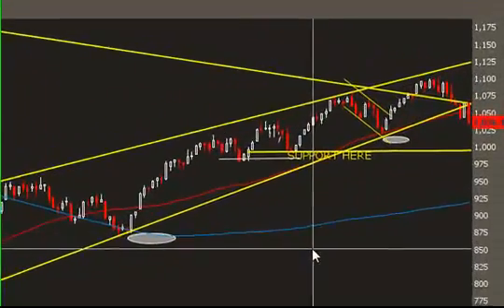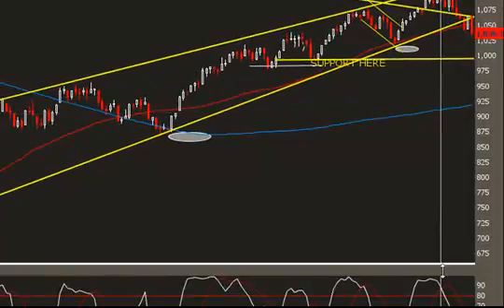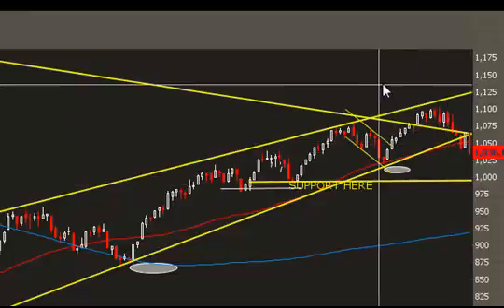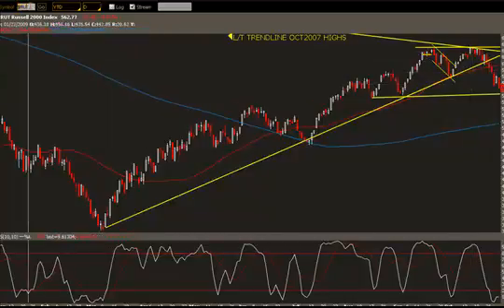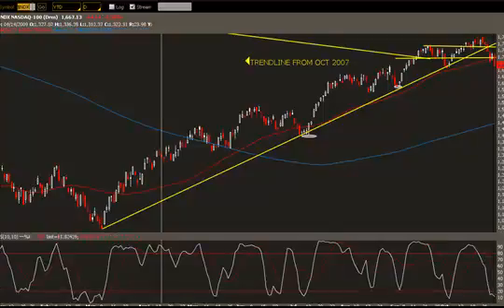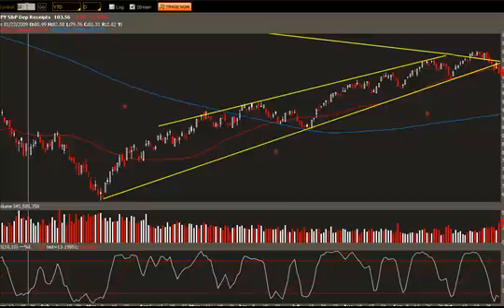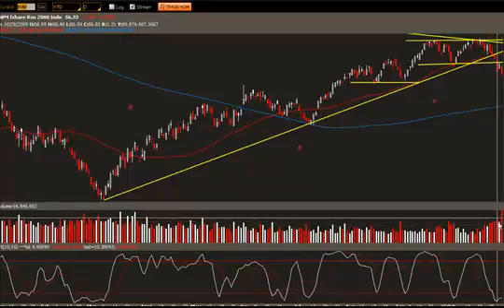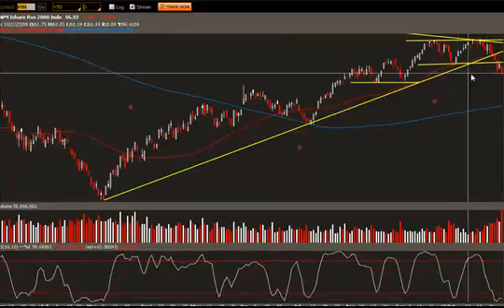Stock Market Analysis & Current stock Market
Here is a quick video how the market was forming a bottom and $VIX was shooting above 30. Fear everywhere as the world will end and market will never come back..Not so this Technical Analysis proves it otherwise..Watch for the next segment